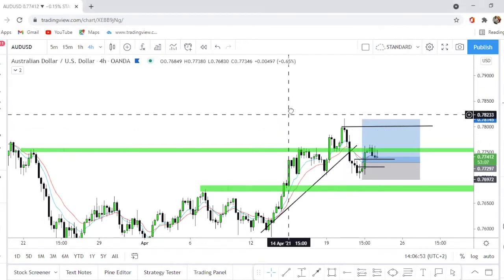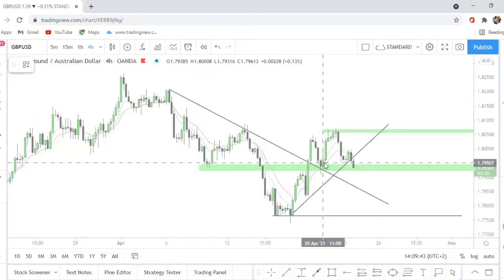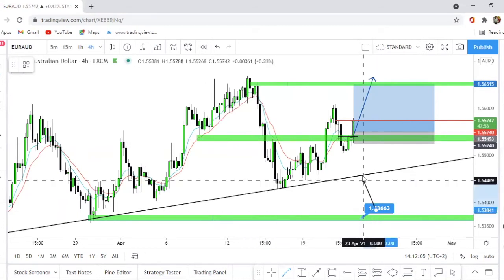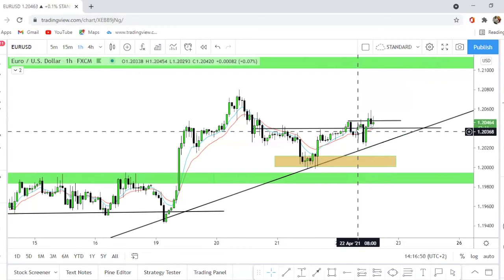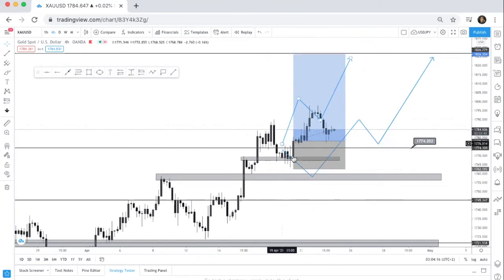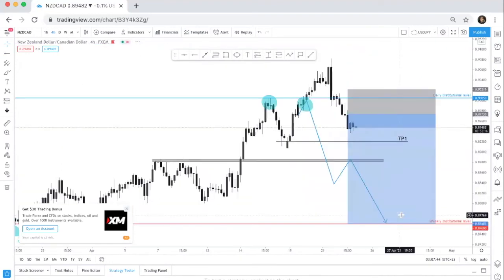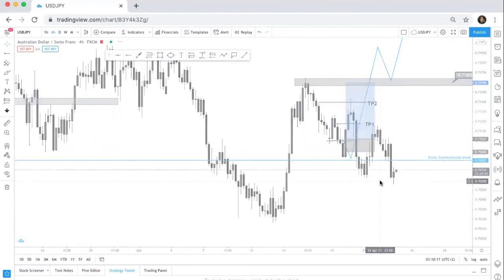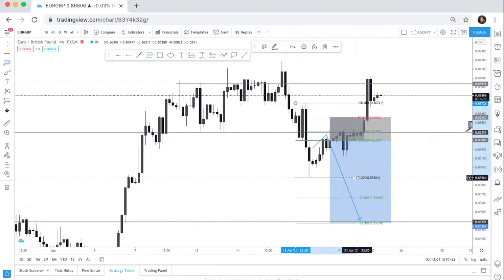WEEKLY PRE-MARKET BREAKDOWN RECAP 22 04 2021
Nathan and Brandon here and we back with the weekly market recap. Let us know if you were able to catch any trades or learn anything new!

Interact with us on instagram and telegram where we share our analysis for any possible trades we see on our watchlist throughout the week.